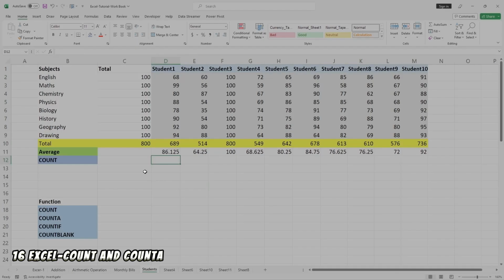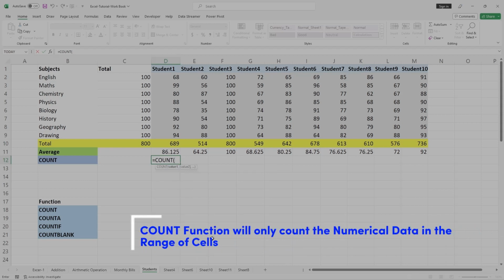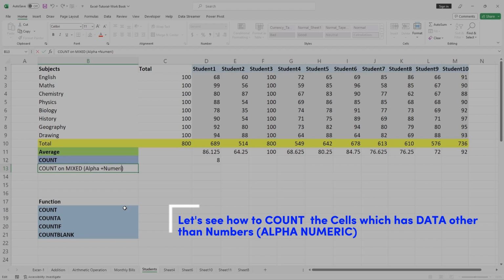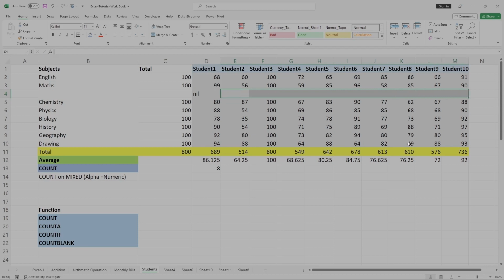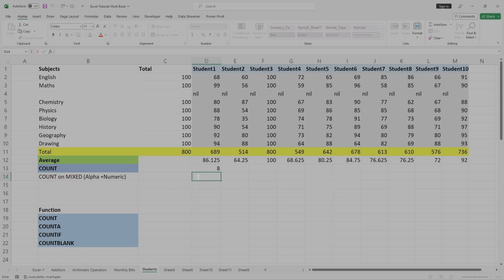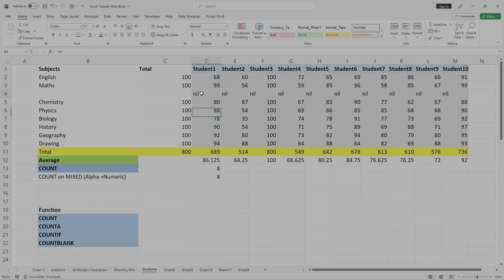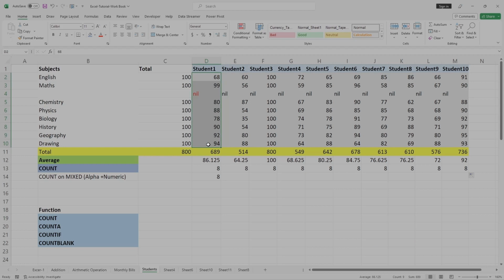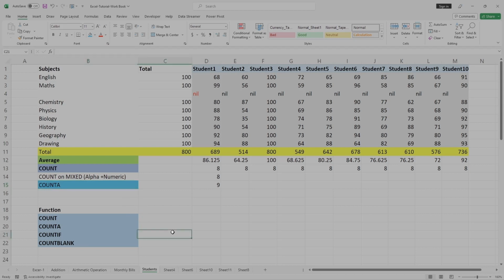Excel: Secret Tips on Microsoft Excel COUNT and COUNTA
Microsoft EXCEL BASICS | Microsoft Excel Tutorial  | Excel Function | Excel Formulas | EXCEL COUNT and EXCEL COUNTA | COUNT Function | COUNTA Function

🐧𝐃𝐞𝐬𝐜𝐫𝐢𝐩𝐭𝐢𝐨𝐧🐧
In this Excel BASICS TUTORIAL, Learn how to use COUNT and COUNTA in Excel and become an expert data analyst! These secret tips will make your work more efficient and accurate.

🔥My Gears👇
➤FIFINE T669 Condenser USB Microphone Kit

 💻Budget Laptops ₹40,000 to ₹50,000:
➤15-FC0156AU HP 15, AMD Ryzen 5 7520U|16GB RAM|512GB
➤X1605ZAC-MB541WS ASUS Vivobook 16, Intel Core i5-12500H|16GB RAM|512GB

💻Budget Laptops ₹27,000 to ₹33,000:
➤HP 15 15-FC0025AU, AMD Ryzen3 7320U|8GB RAM|512GB
➤HP 15 FC0026AU, AMD Ryzen3 7320U|8GB RAM|512GB